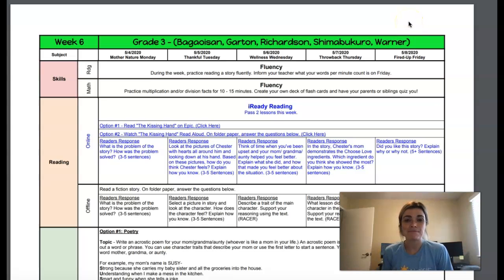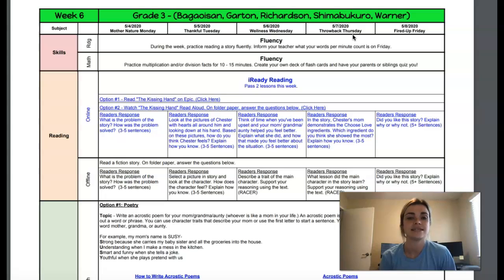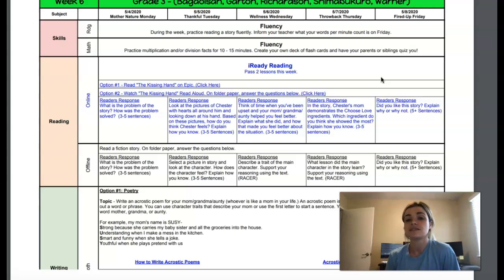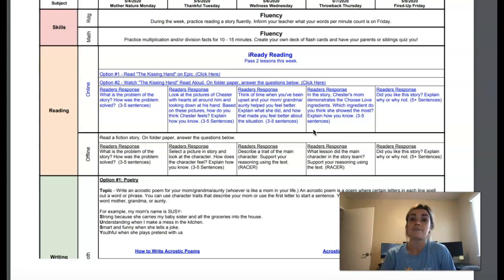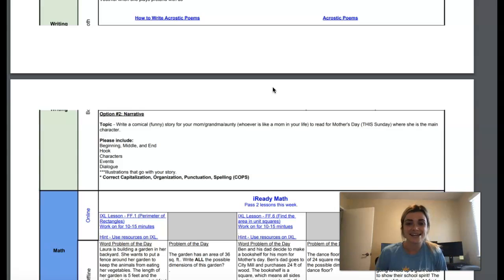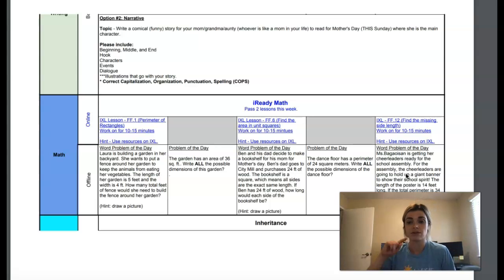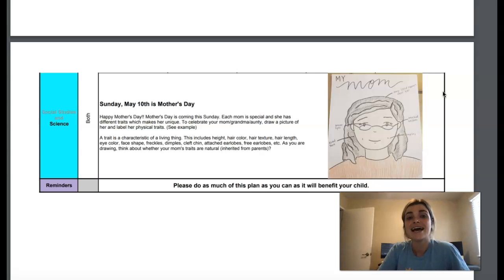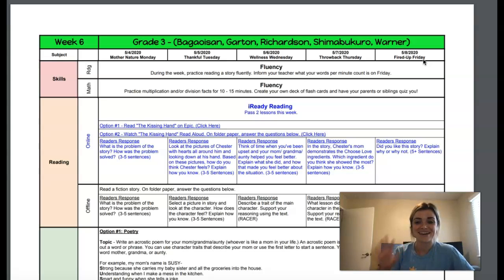Thursday, May 7th